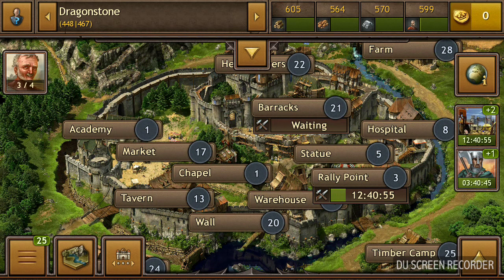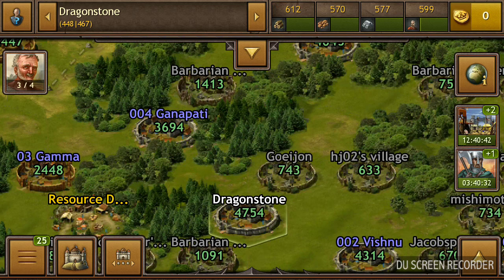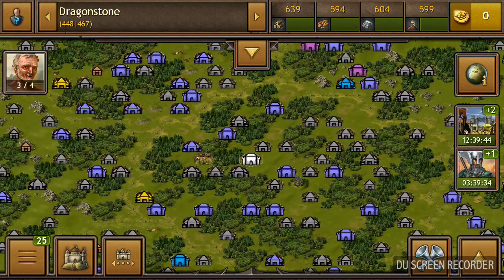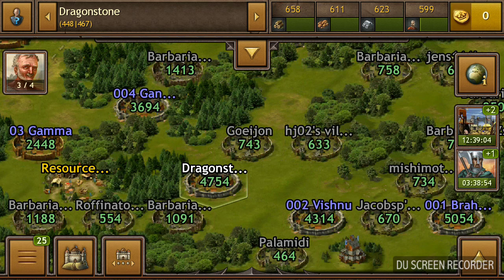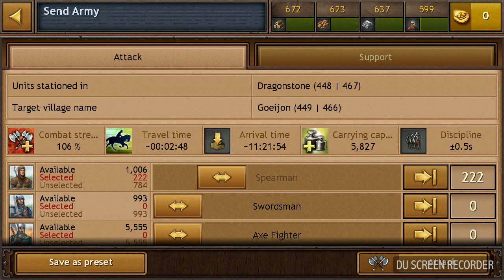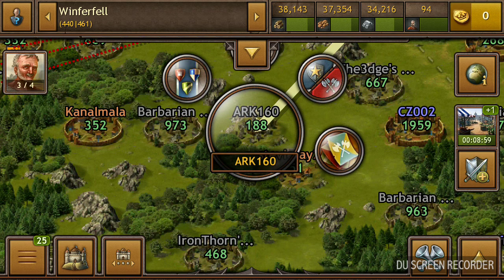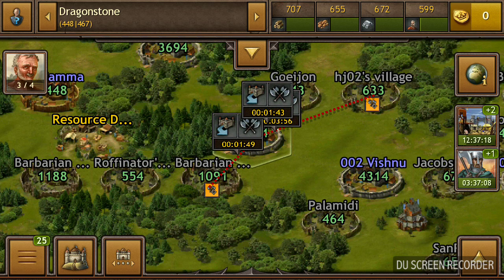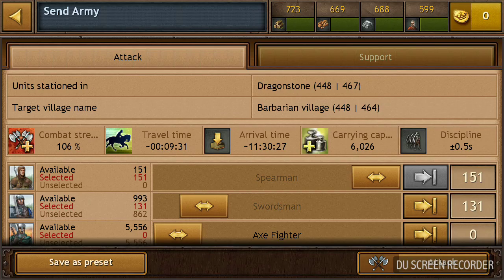Tribal Wars 2 Best Farming Tips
TW2